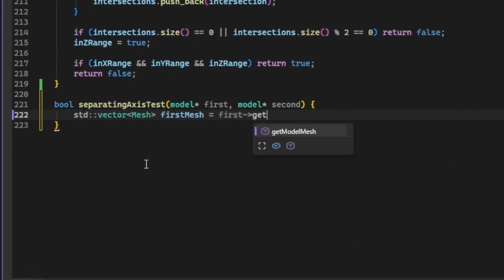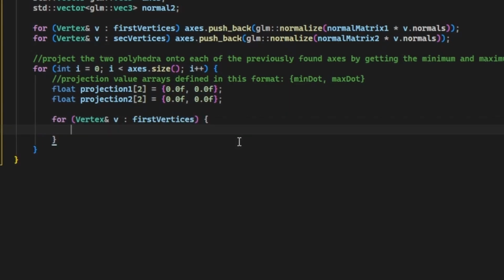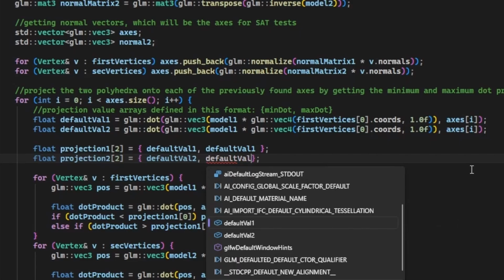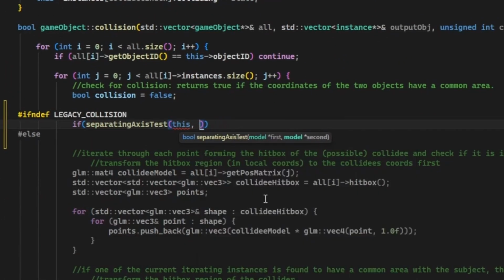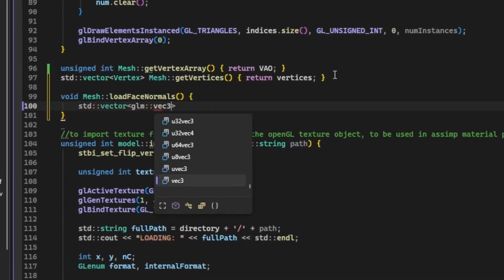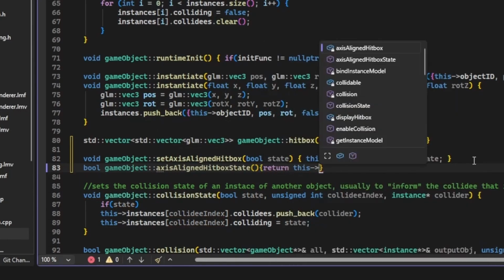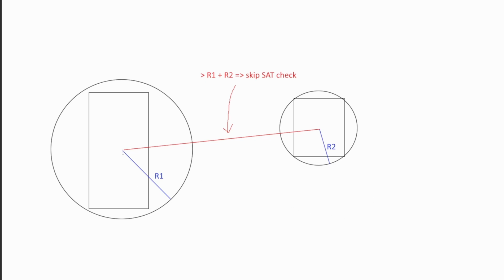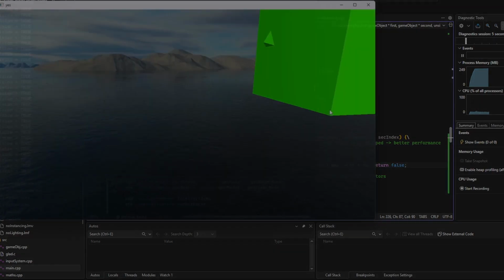Game Engine Project 5: Separating Axis Theorem for 3D Collision.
This is the 5th part of my game engine project. In this part I developed an enhanced and streamlined collision detection system using Separating Axis Theorem (SAT). Although still needing more improvement, I'm pleased with the result compared to the last one. Please inform me of those if you find any interesting ideas and/or have any question!

I really hope I will receive advice and support from you guys.
Github repository:
(Please do not make any changes to the repository, if you want to point out a problem that needs to be fixed, please inform me through the comment).